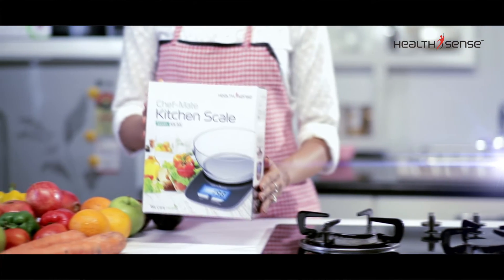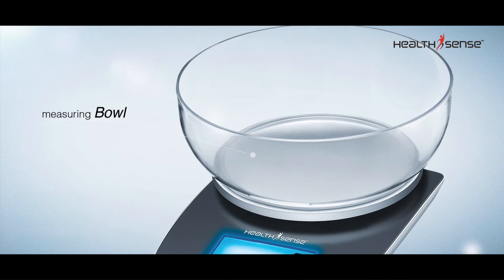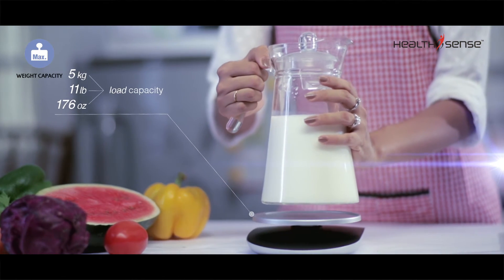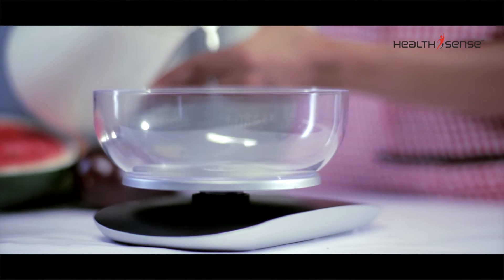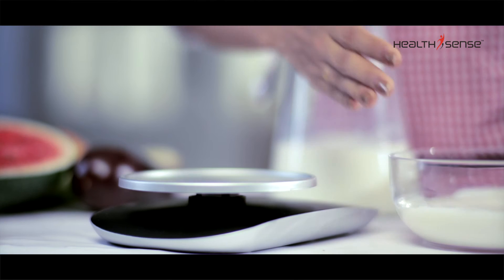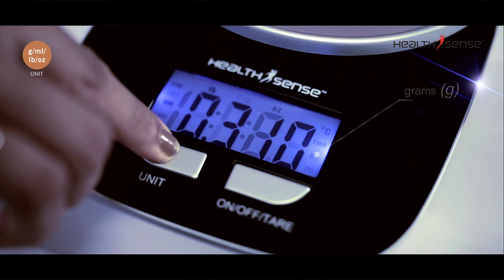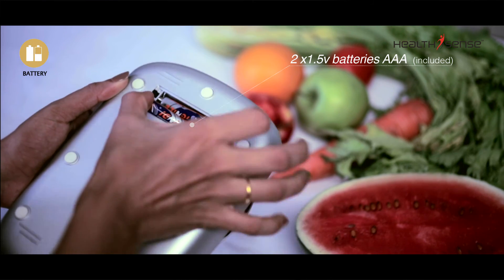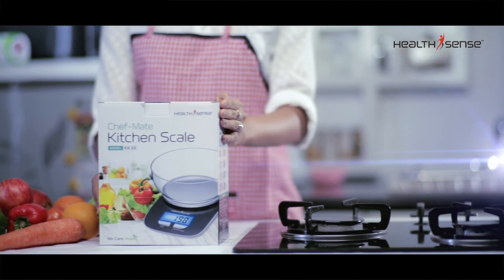HealthSense Chef-Mate KS 33 | Digital Kitchen Weighing Scale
Official Video